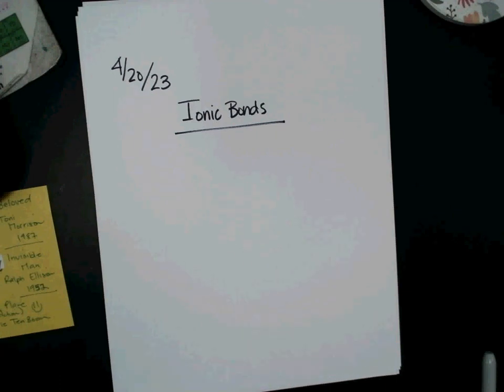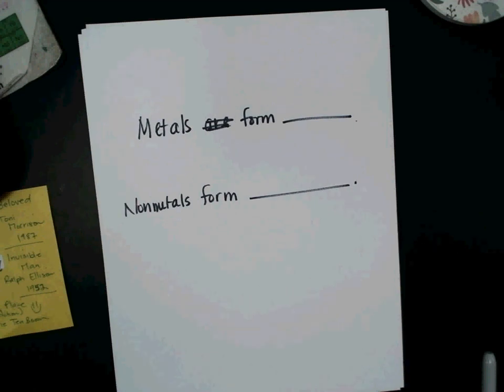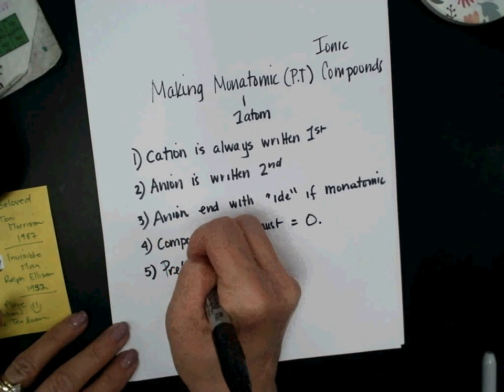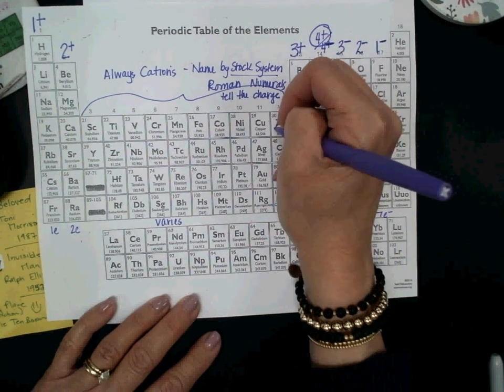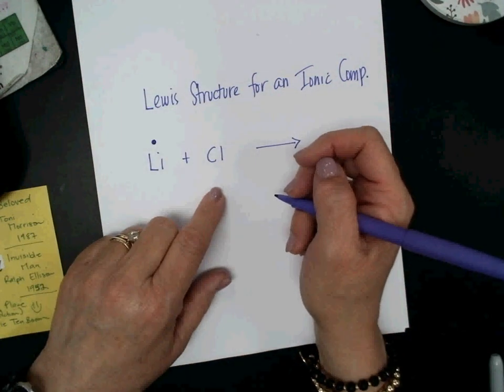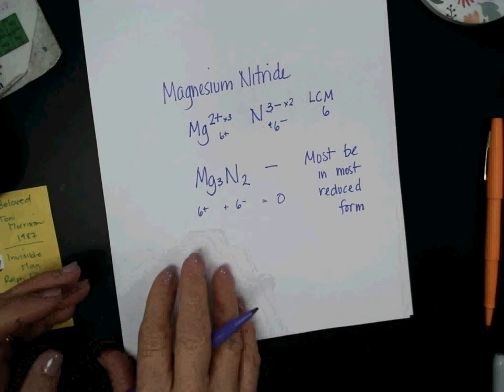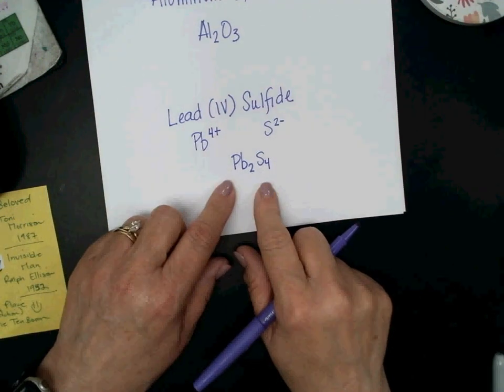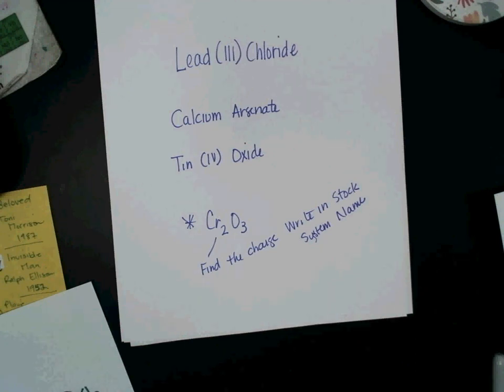Monatomic Ionic Compound Creating Neutral COmpounds